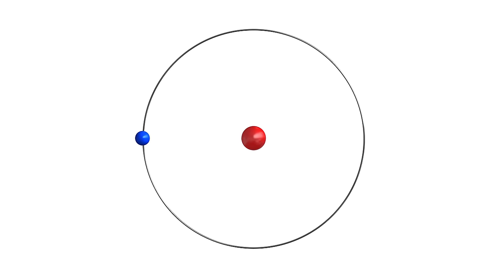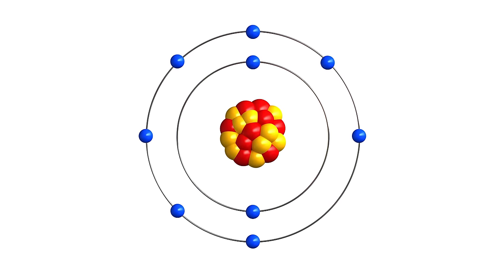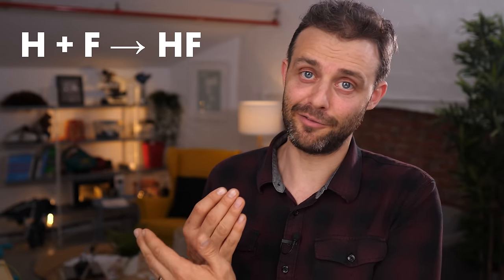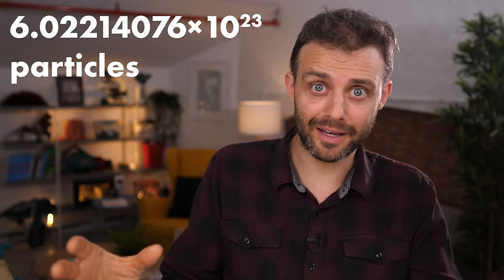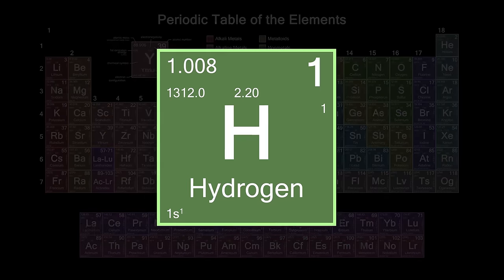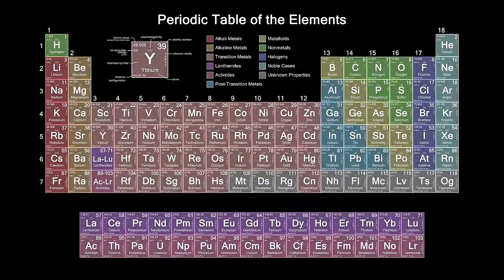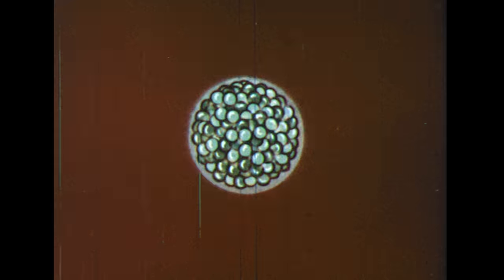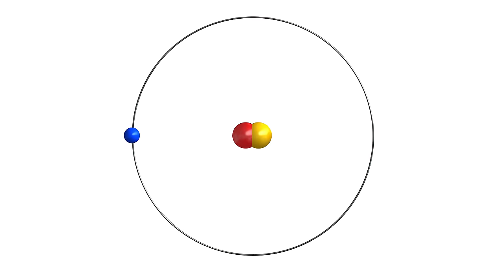An Actually Good Explanation of Moles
Moles (in chemistry) are really clever and useful. The definition involves a really big number called Avogadro's Number and on its own is really unhelpful when trying to understand what the Mole is actually for! The best way to get your head around this unit (Mol) is to look at the problem that is solves. Along the way you'll find out about Atomic Mass Units, isotopes and some dodgy chemical equations!

just like these amazing people:

Joseph Galliera
Nathan Williams
Matthew Cocke
Glenn Watson
Mark Brouwer
Joseph Rocca
Joël van der Loo
Doug Peterson
Yuh Saito
Rashid Al M
Andrew Reeder